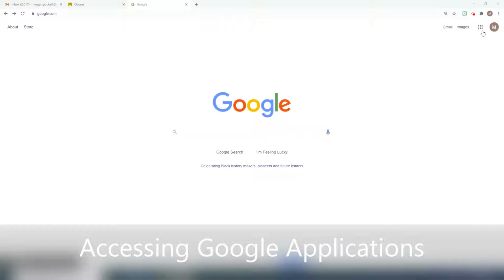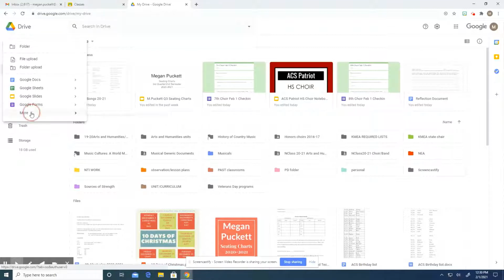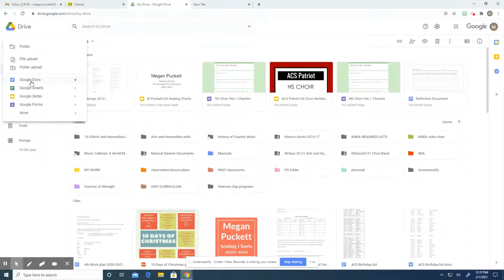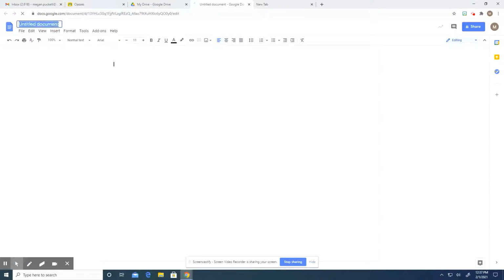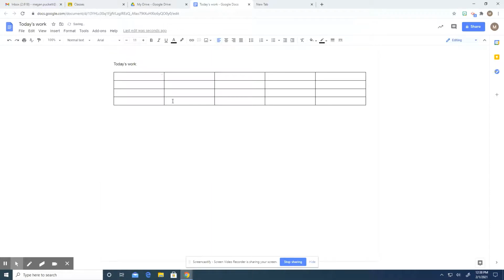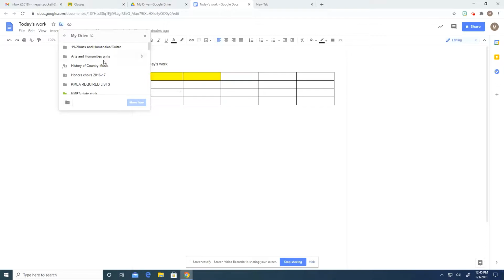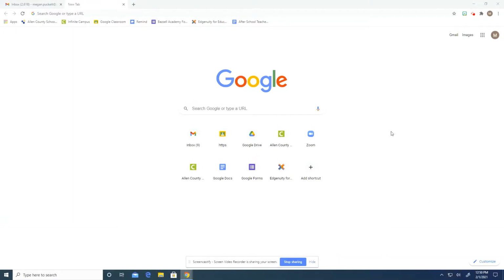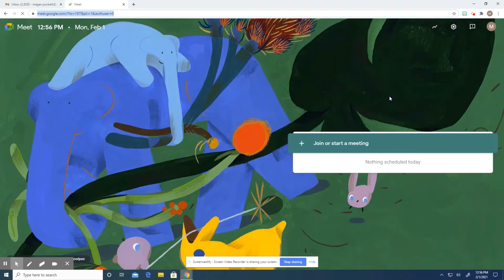JEBMS Tech Help-Google 101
0:09 Intro/Welcome
0:46 Getting started with Google Apps
1:04 Google Drive
2:12 Google Docs, Slides, and Sheets
5:34 Gmail